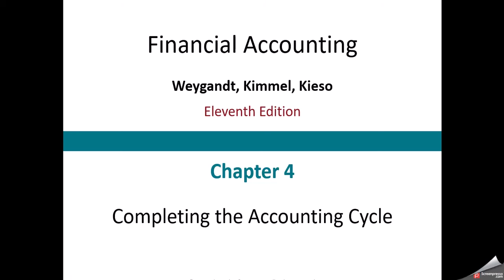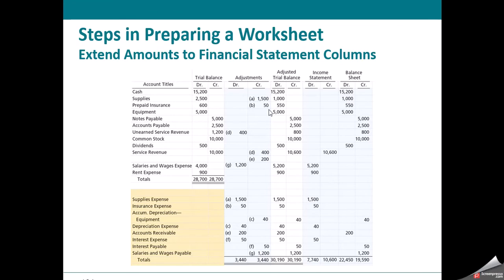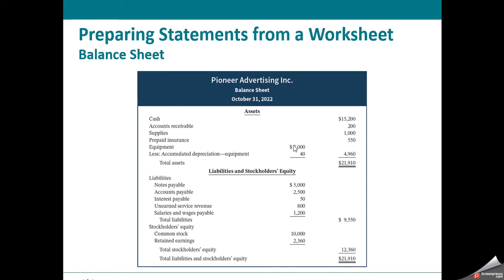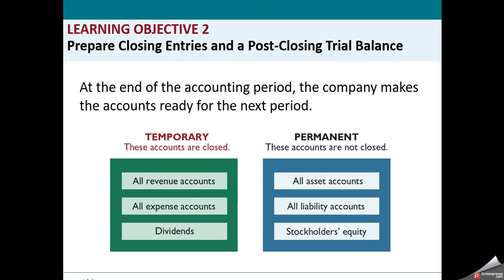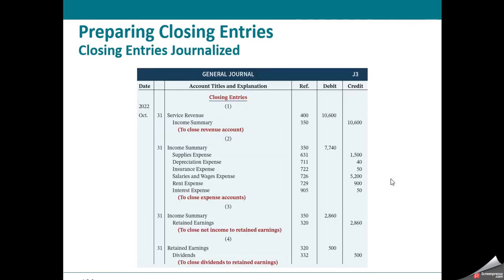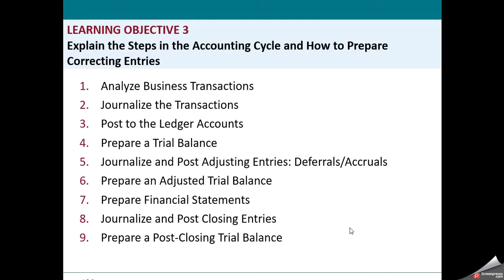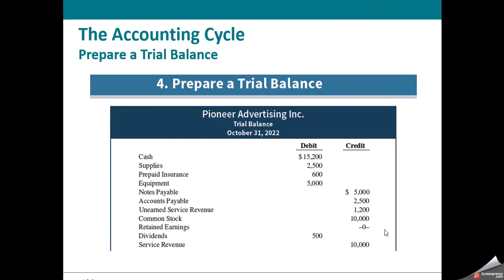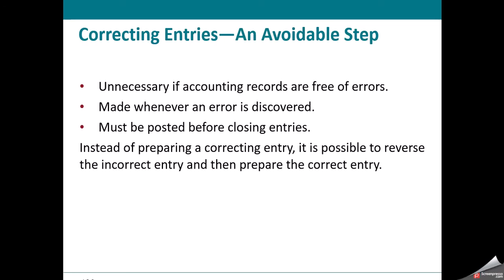Financial Accounting Chapter 4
Accounting Cycle and Closing Entries